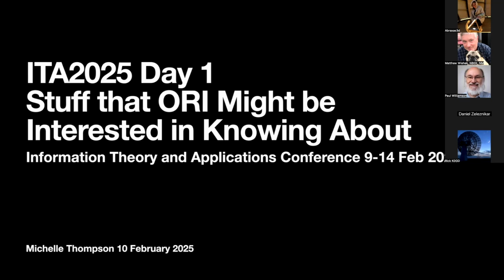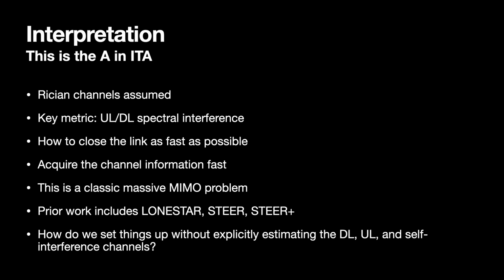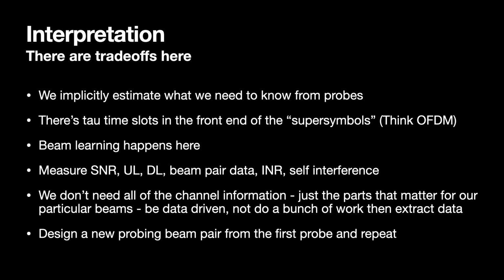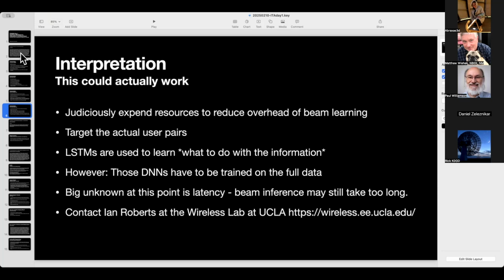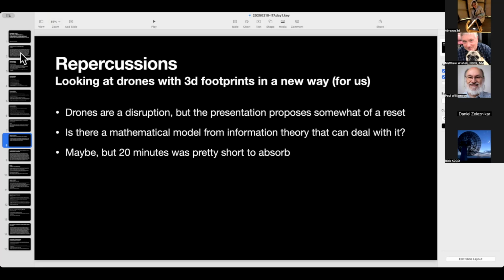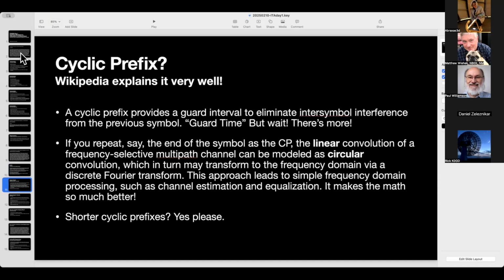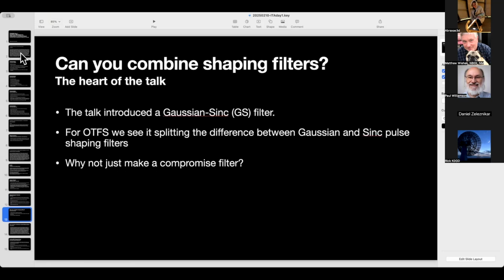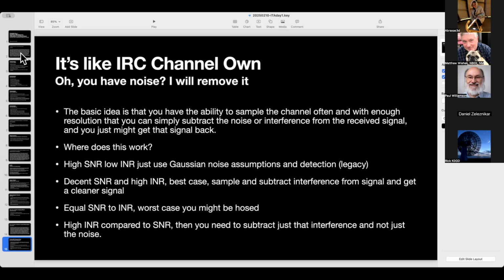18 February 2025 ITA Day 1 Talks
Summary of things ORI folks would probably be interested in from Information Theory and Applications Workshop 2025